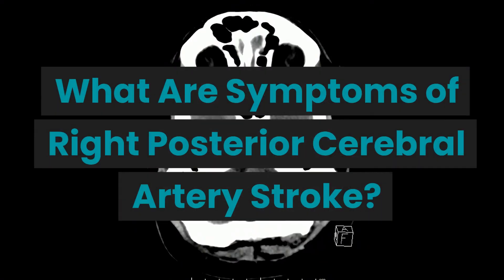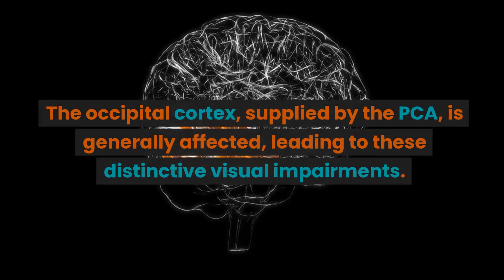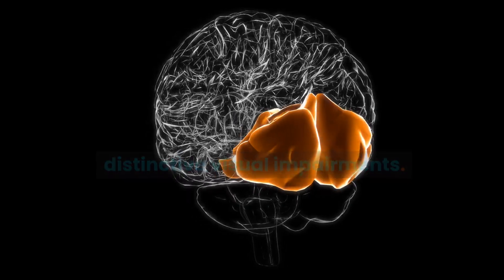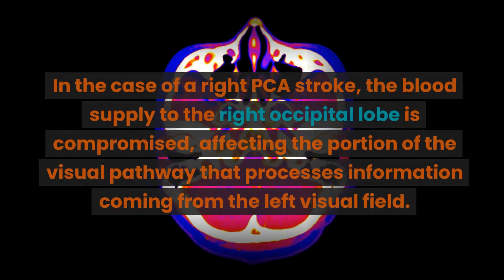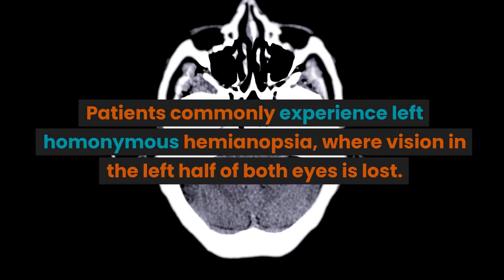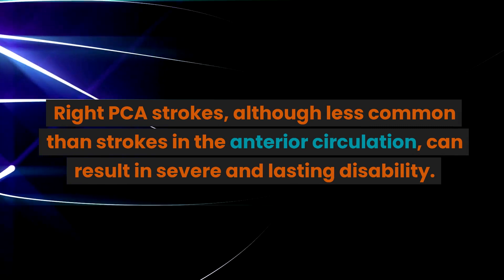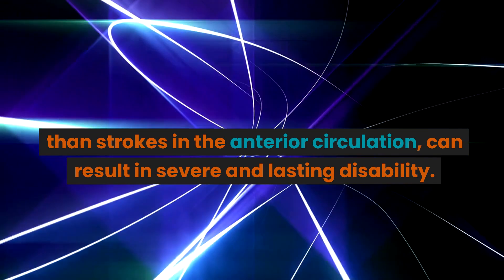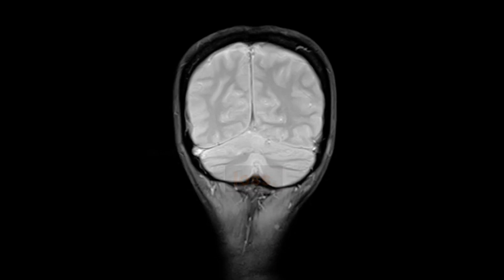What Are Symptoms of Right Posterior Cerebral Artery Stroke?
This comprehensive video addresses the symptoms and underlying pathophysiology associated with right PCA stroke. It also provides valuable insights into diagnostic measures, statistics, and the significance of early medical interventions. You'll walk away with a clearer understanding of how right PCA stroke manifests and the current treatment landscape.